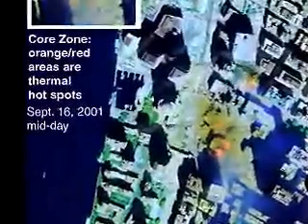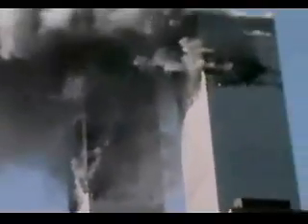Proof thermate was used on 911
This is a short clip taken from Alex Jones' new film Terror Storm. It is of Steven Jones explaining his findings pertaining to thermate being used in the trade centers. Excellent clip.

Eyewitness Reports of Molten Metal are as follows:

Firefighter 1: "You would get down below and see, molten steel. Molten steel running down the channel rails. Like your in a foundry.Like lava." Firefighter 2: "Like a volcano."

Lee Turner - Member of Missouri Task Force 1(Rescue Squad) : He remembers seeing in the darkness a distant, pinkish glow--molten metal dripping from a beam--but found no signs of life. (Statement made to Marci McDonald. The author of this article.)

Ron Burger - Public Health Advisor at the National Center for Environmental Health, Centers for Disease Control and Prevention : "Feeling the heat, seeing the molten steel, the layers upon layers of ash, like lava, it reminded me of Mt. St. Helen's and the thousands who fled that disaster."

Statement of Ken Holden to the National Commission on Terrorist Attacks Upon the United States : "Underground it was still so hot that molten metal dripped down the sides of the wall from Building 6."

Alison Geyh - Assistant Scientist with John Hopkins Department of Enviromental Health Sciences : "Fires are still actively burning and the smoke is very intense, in some pockets now being uncovered, they are finding molten steel."

Dr Keith Eaton who has 40 years of experience in structural and civil engineering : "They showed us many fascinating slides ranging from molten metal, which was still red hot weeks after the event."

Greg Fuchek is vice president of sales for Linkspoint Inc. : "In the first few weeks, sometimes when a worker would pull a steel beam from the wreckage, the end of the beam would be dripping molten steel."

Joe "Toolie" O'Toole, a Bronx firefighter : "It was dripping from the molten steel."(refering to seeing a crane lift a steel beam vertically from deep within the catacombs of ground zero)